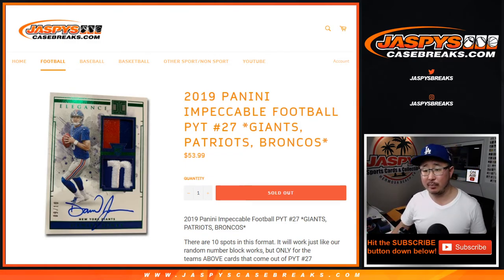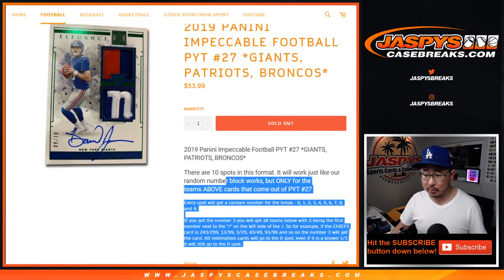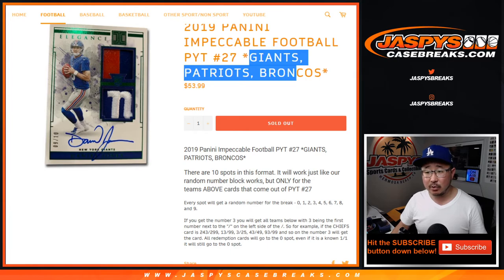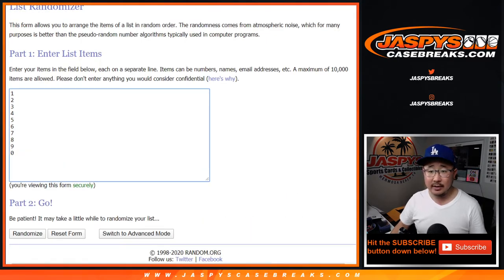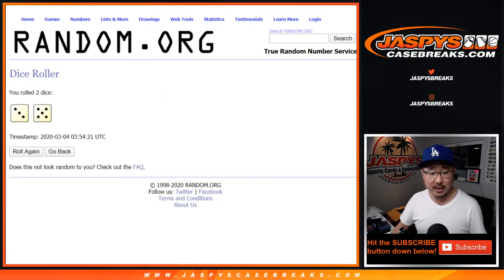RNB || Tu, 03.03.20 || PYT #27 || 2019 Panini Impeccable Football (NFL)